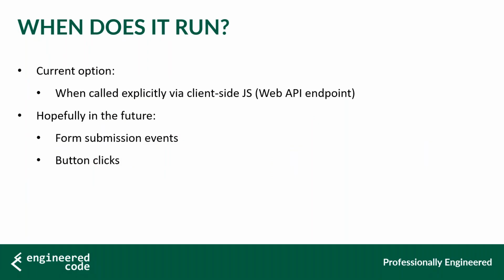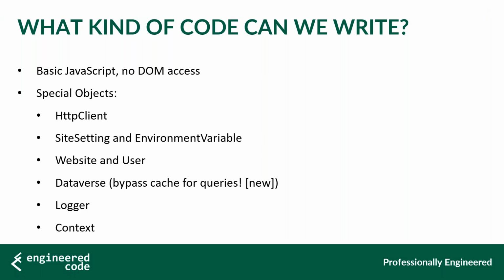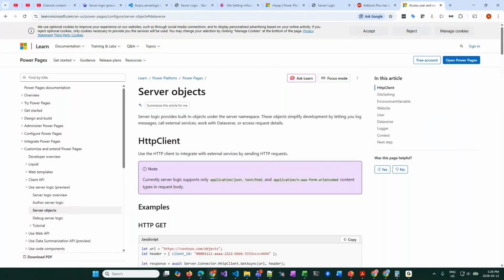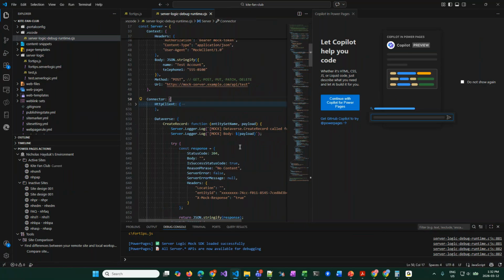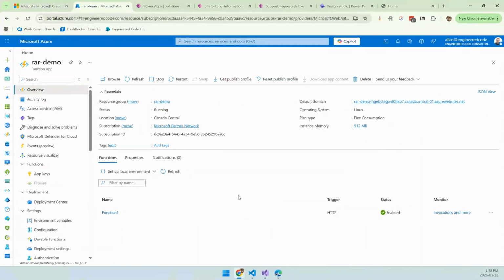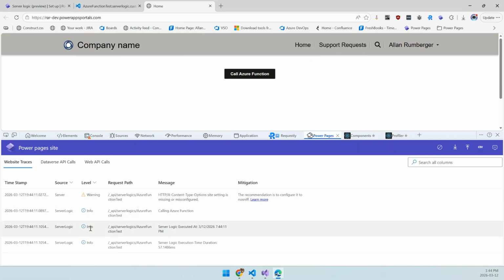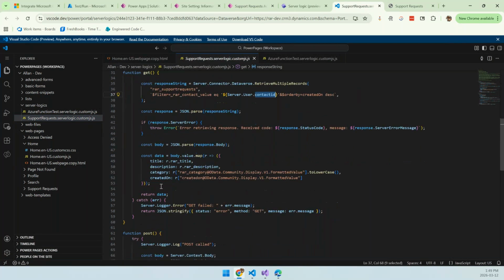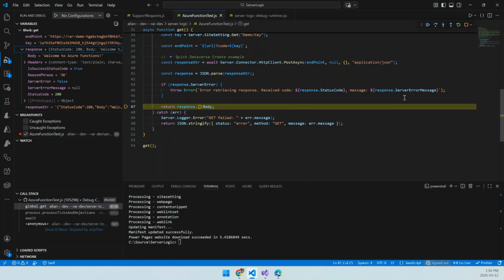Portals Community Call - March 2026 - Server Logic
- Portals News
- Today’s Topic: Server Logic